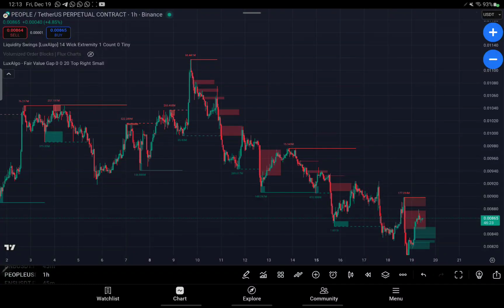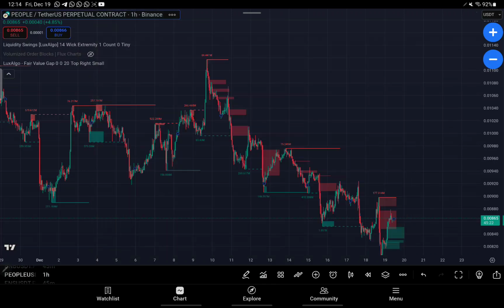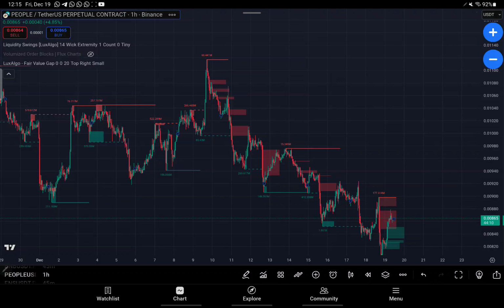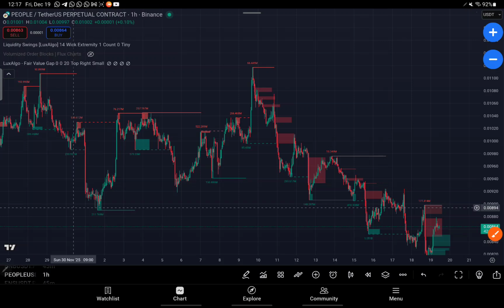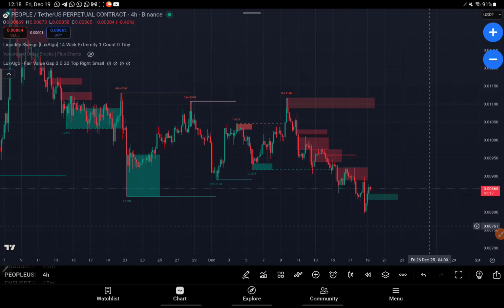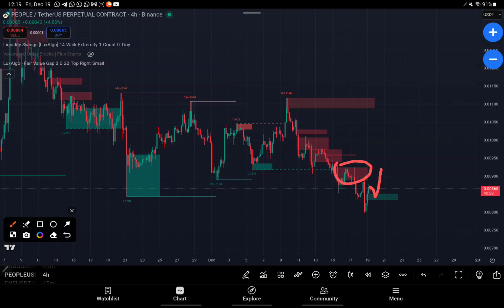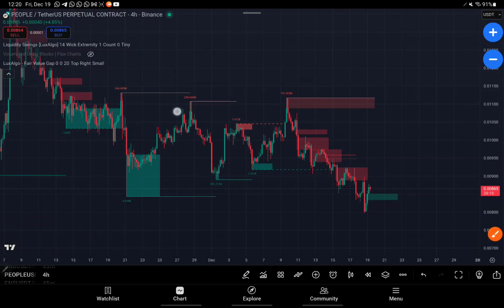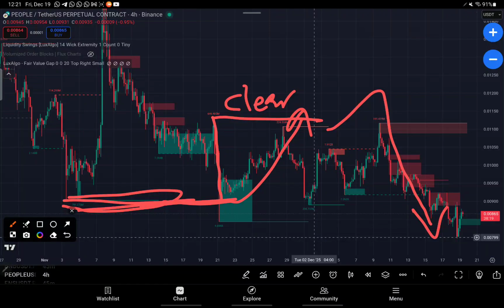Liquidity swing and fair value gap